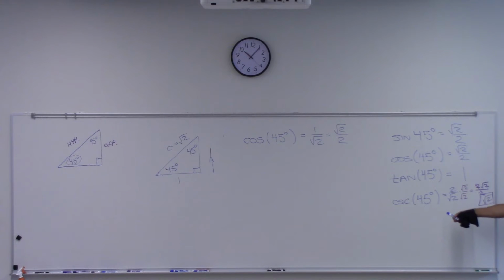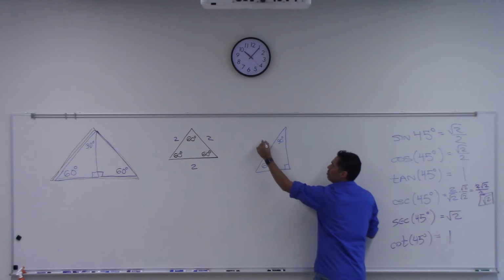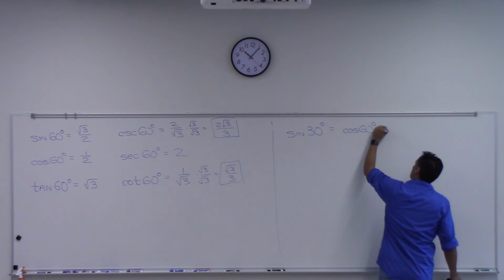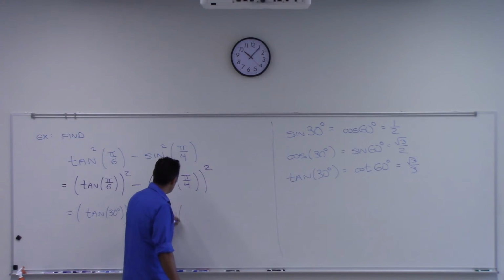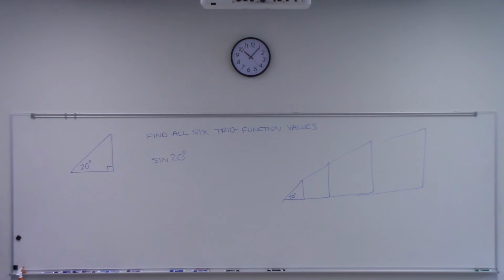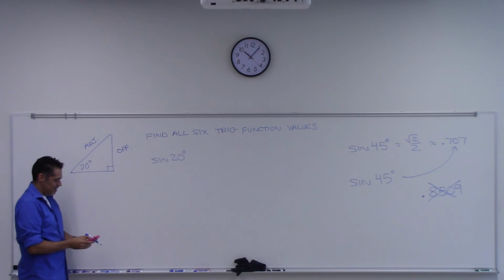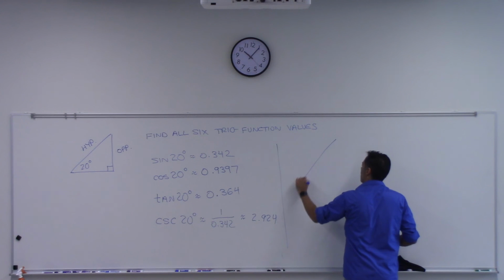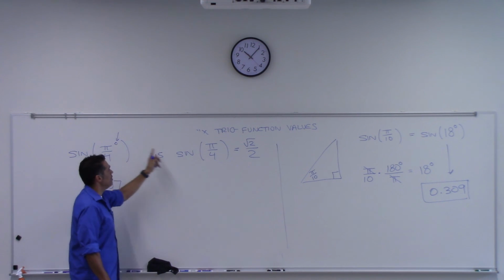2412 9-20 part2